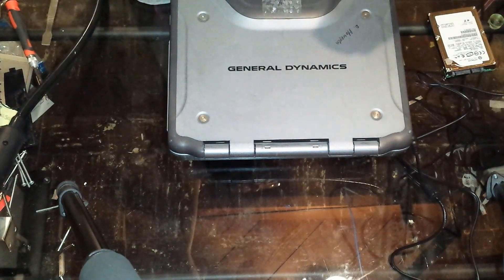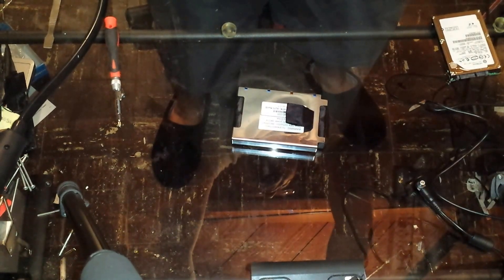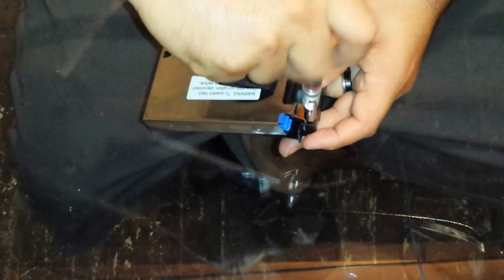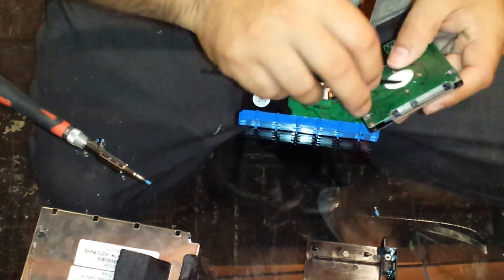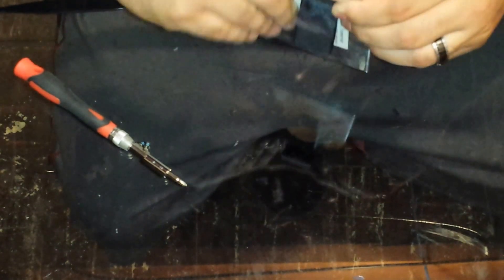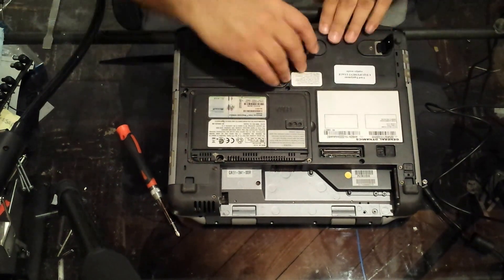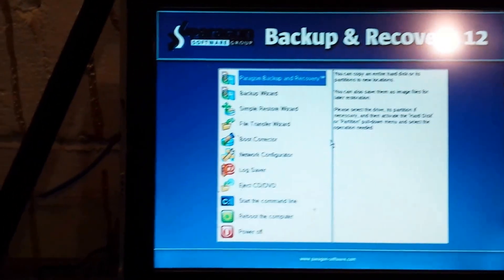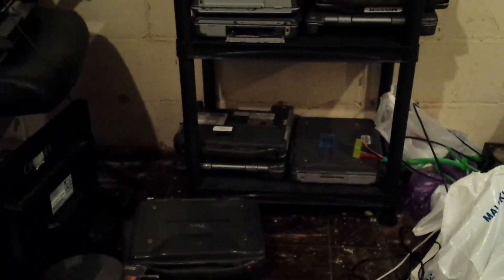General Dynamics GoBook XR-1 Itronix IX-270 hard drive replacement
How to replace the hard drive on your General Dynamics XR-1 GO Book IX-270.

Tool:
#1 Phillips head screw driver (Driver set)
Replacement Hard Drive

Please perform this repair at your own risk. I am not and will not be responsible for any damage caused to your computer or any harm that you may cause your self while performing this repair.